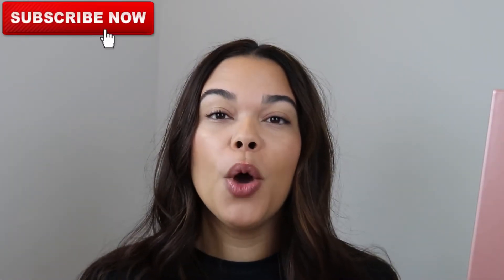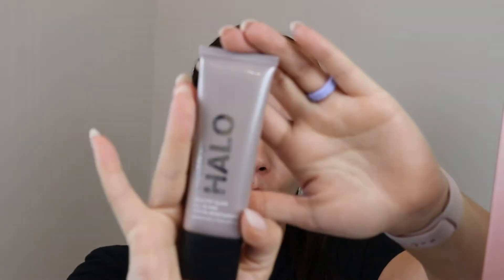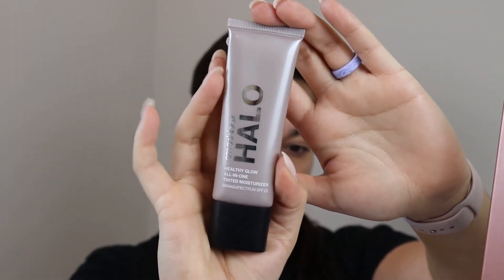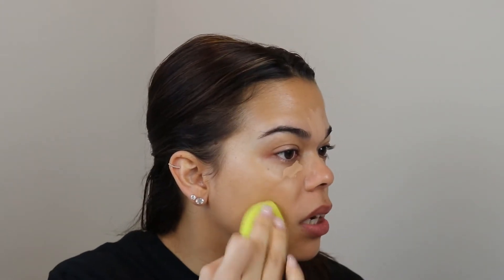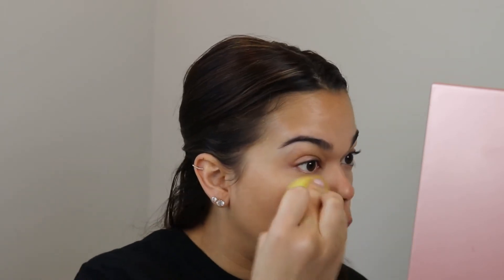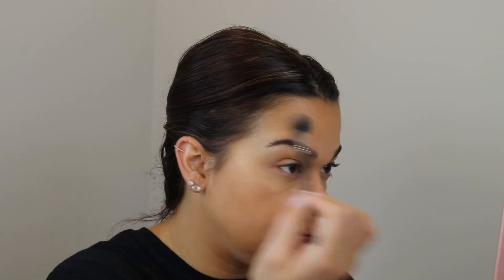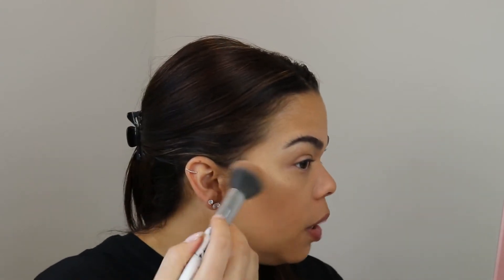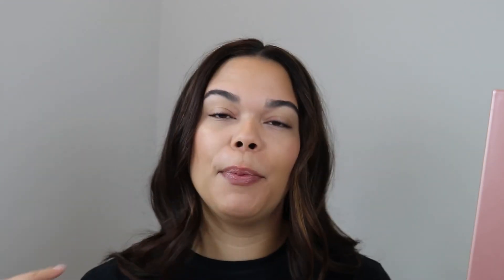All in one Halo tinted moisturizer, Is it good? Everyday makeup tutorial | Easy makeup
Hi ladies! I know that now with family in town and the holidays around the corner we need a quick go to look that helps us look put together. So here is this quick makeup tutorial. This everyday makeup tutorial is the perfect tutorial for busy days.